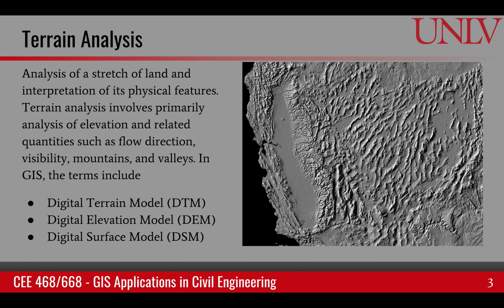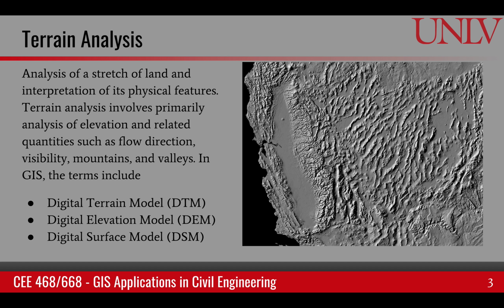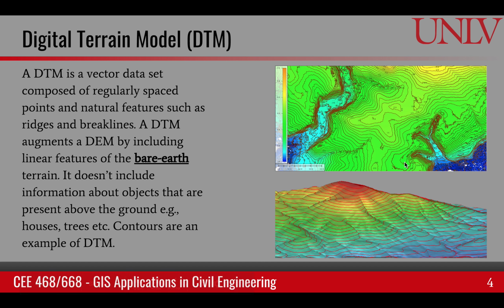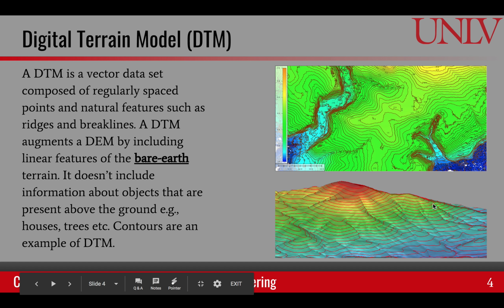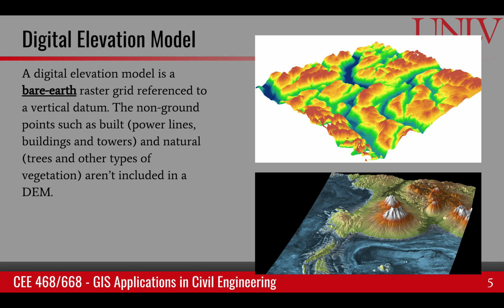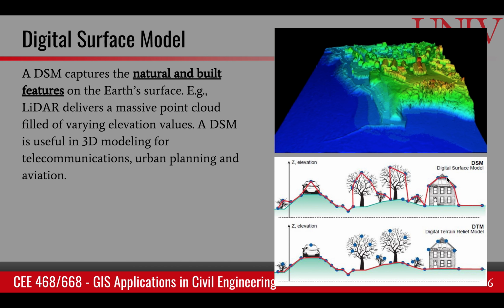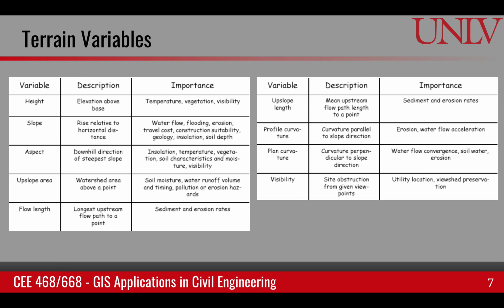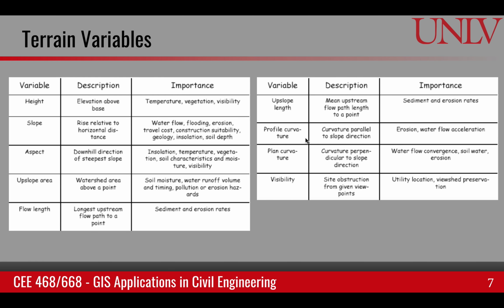Terrain analysis and terrain variables